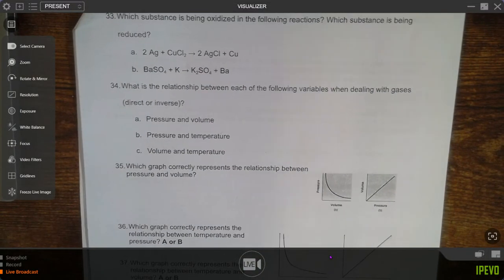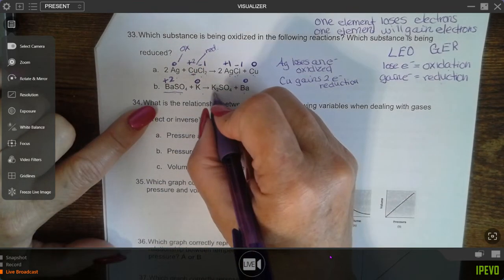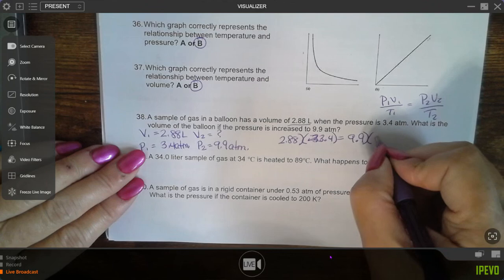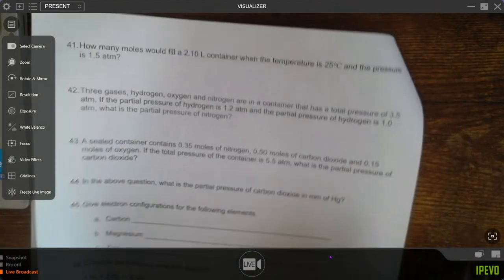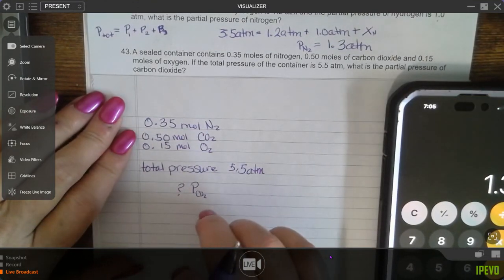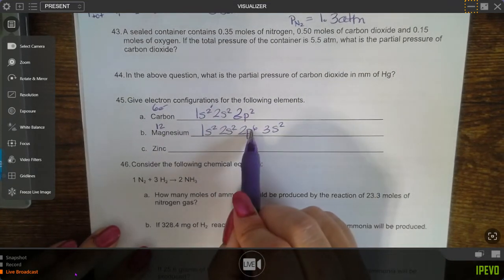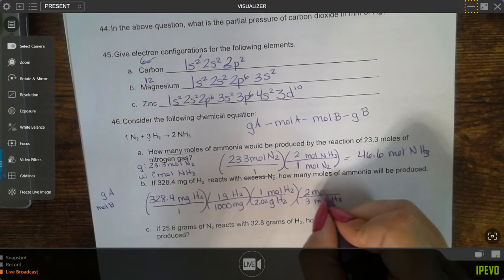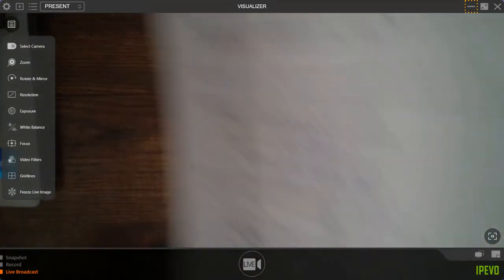DCC Review Guide - Pages 7-8